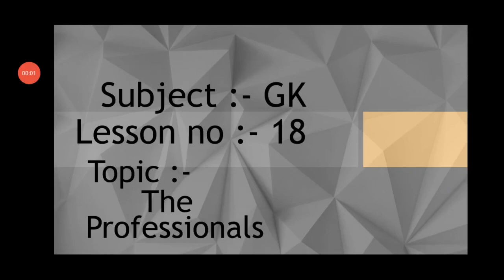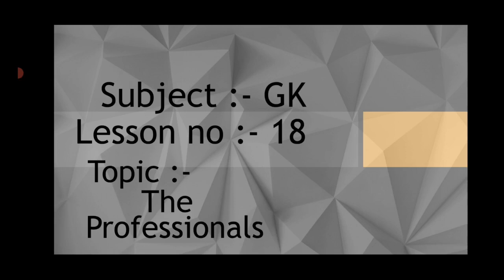Std 5 subject :- GK lesson no -18 The Professionals